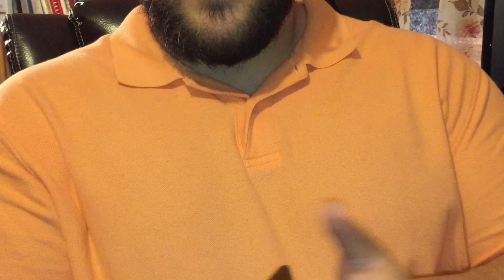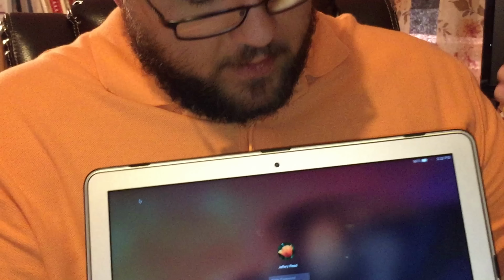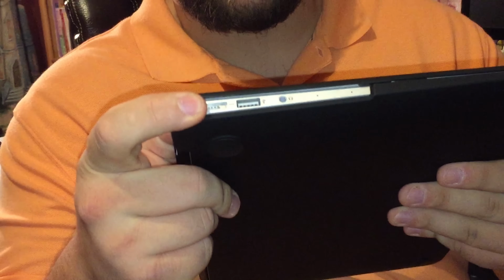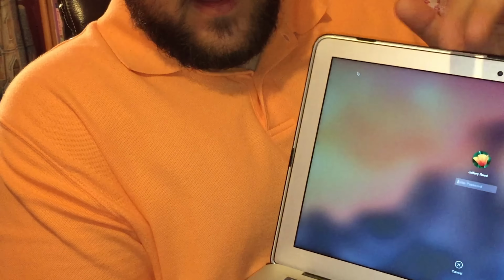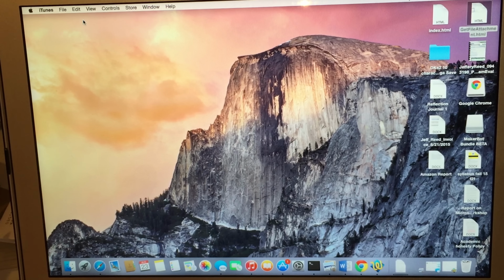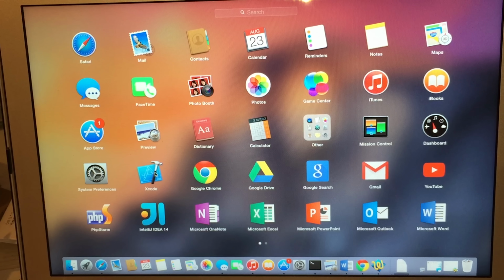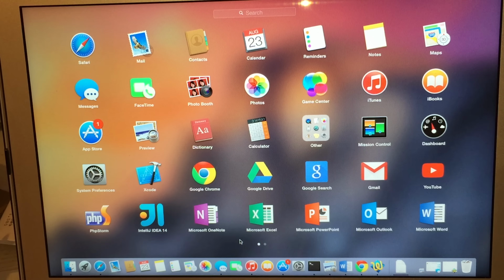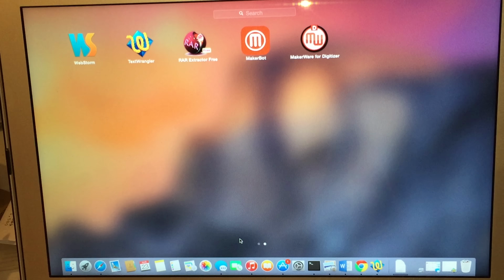MacBook Air 2014 Review: Programmers Perspective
I do a review of a MacBook Air from my perspective as a programmer and web developer